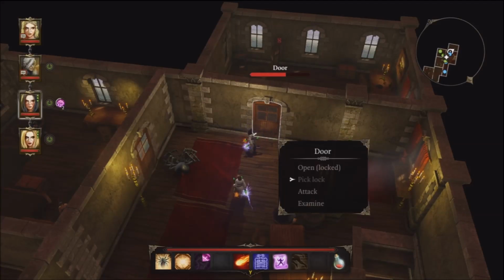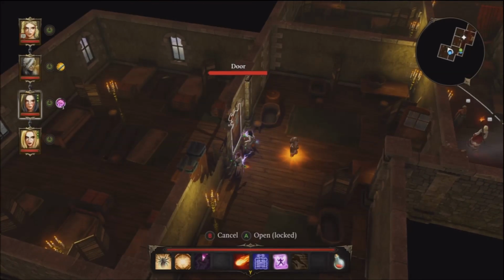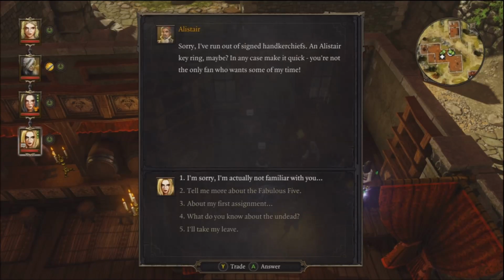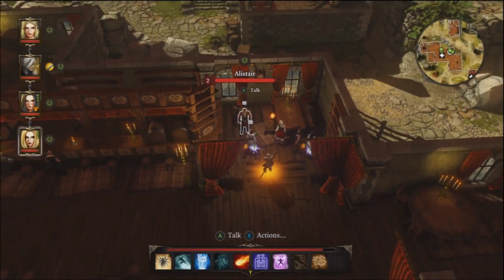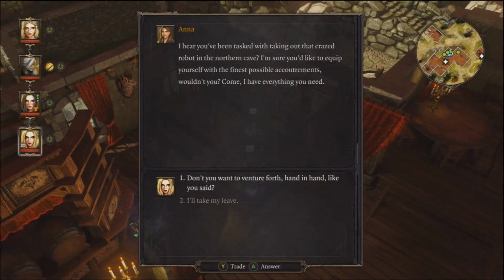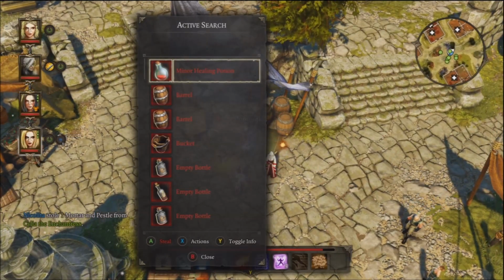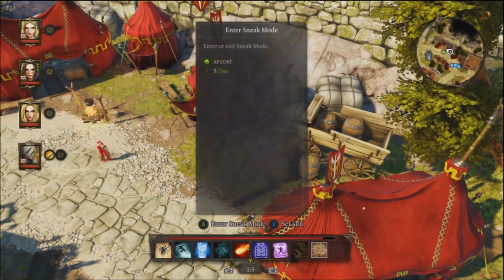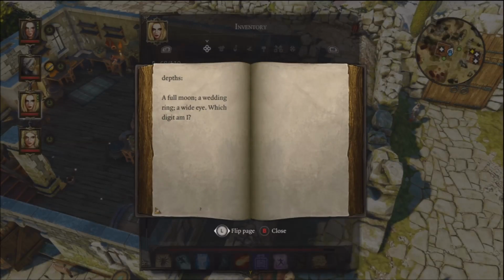Divinity Original Sin Enhanced Edition walk through with commentary part 10